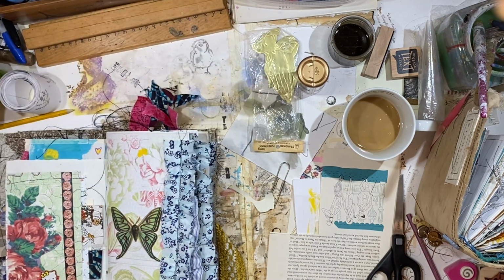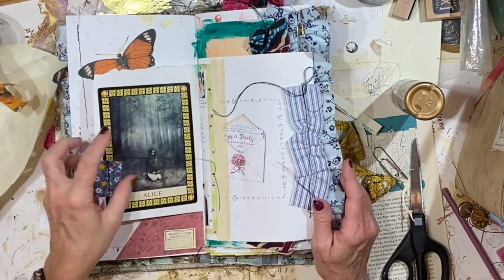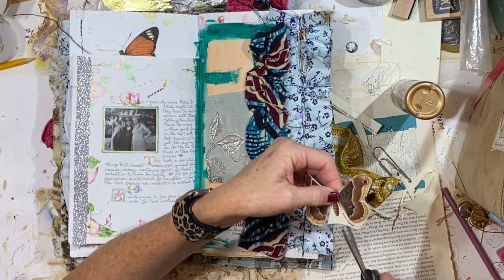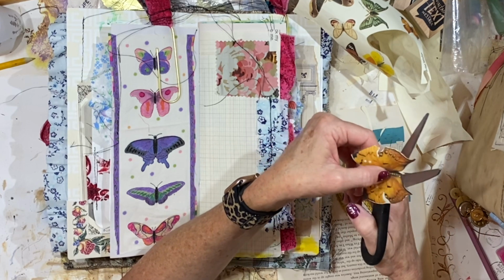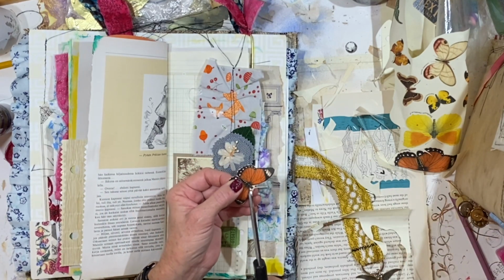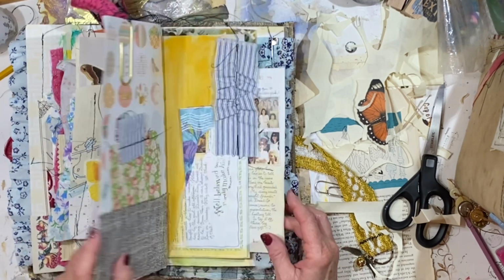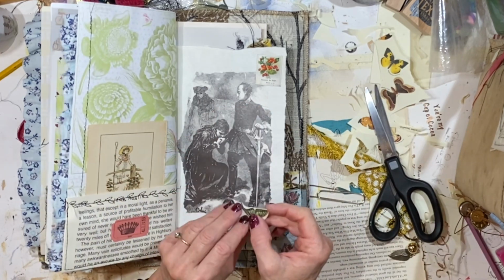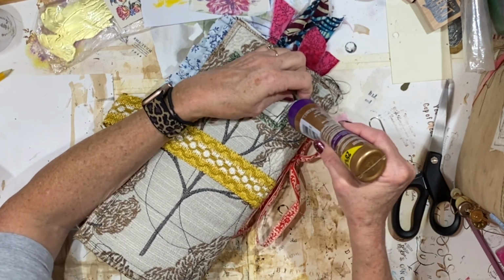JOURNAL WITH ME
Just sitting in the workshop working in a journal with rambling thoughts.  Tag along if you want to.

Thank you for your support! I appreciate all of you!
xx
Lynn

IF YOU WANT TO SUPPORT A BIT OF BIRDSONG:
👉FACEBOOK GROUP -- My Facebook group is growing slowly but surely.  I welcome you to join and share your work!  Feel free to interact, ask questions, share your links, etc.
👉INSTAGRAM:  @abitofbirdsong -- While I'm not super-active on IG, I am there!  I would love to see you there!